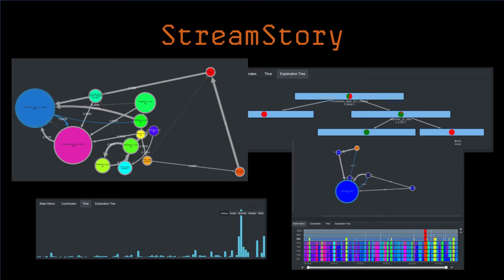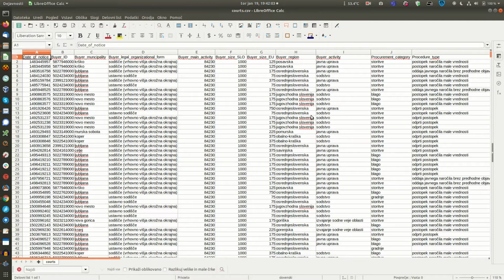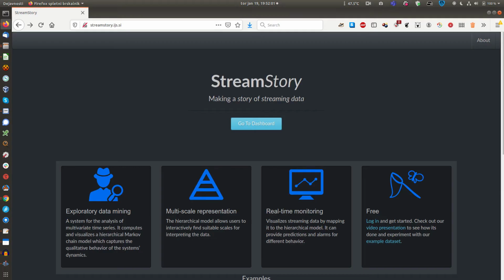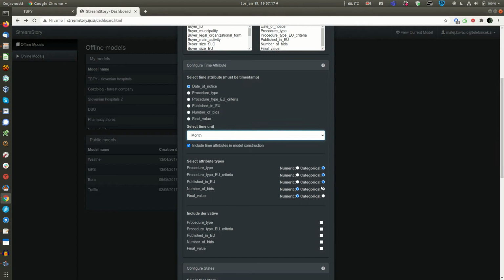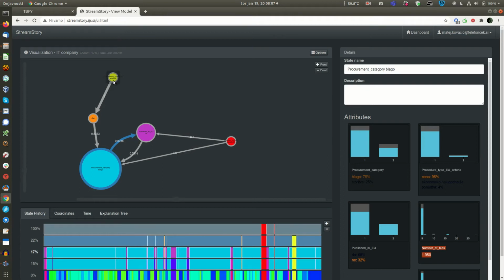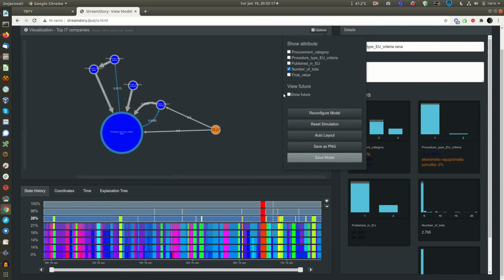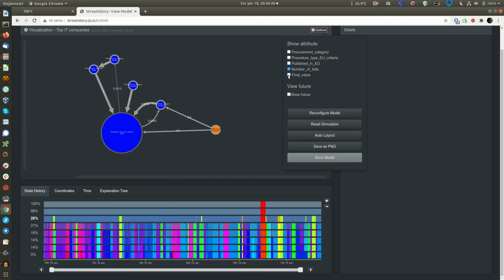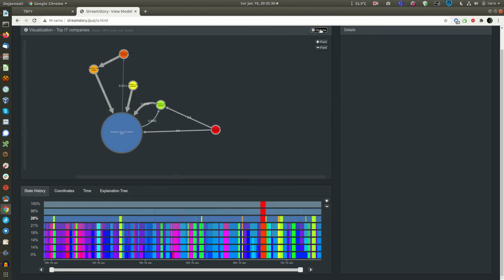The TBFY StreamStory tool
The TBFY StreamStory tool helps you analyse and visualise patterns in your data. The tool adopts several machine learning techniques to detect patterns that stand out visually and uses sparse feature vectors as input. It's free to use -- you'll find it on our pages below.The tool was built by our project partner JSI.